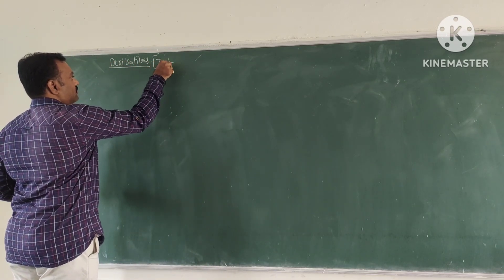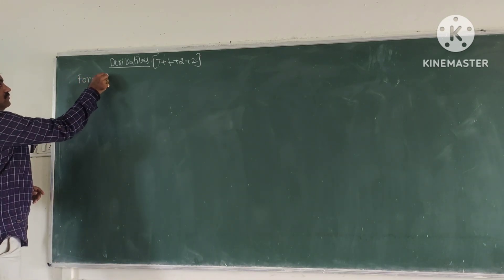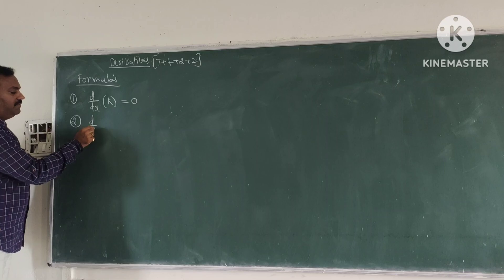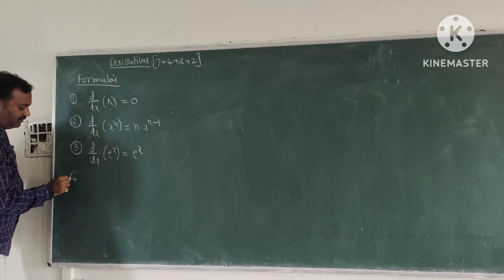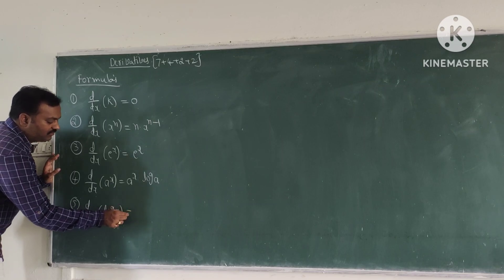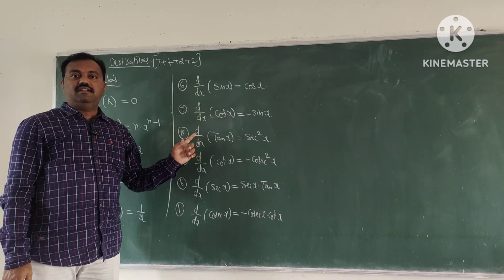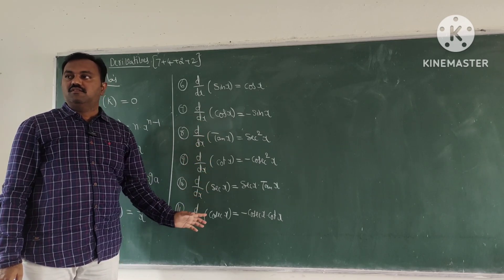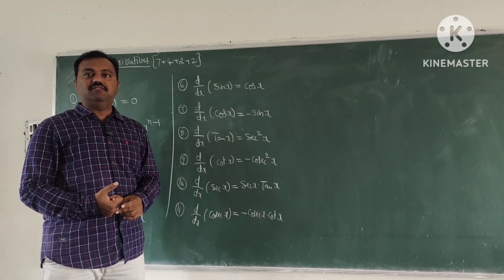derivatives, part- 1,formulas,,intermediate, maths 1(b)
This video is usefull for students appearing for intermediate exams. intermediate mathematics derivatives differentiation maths 1b